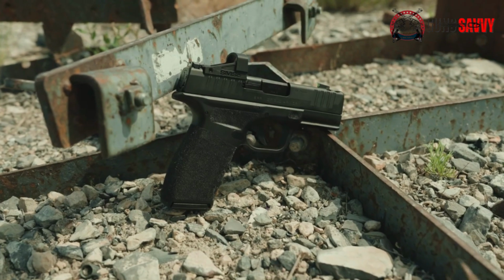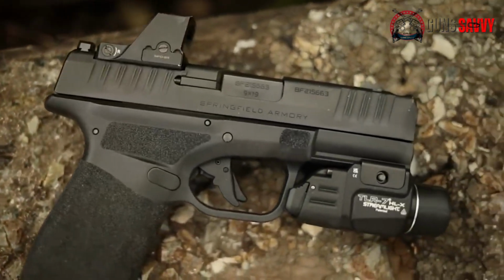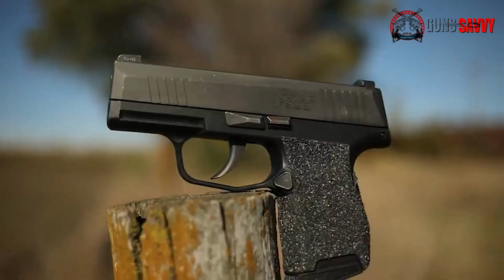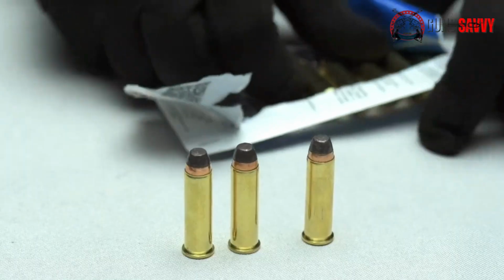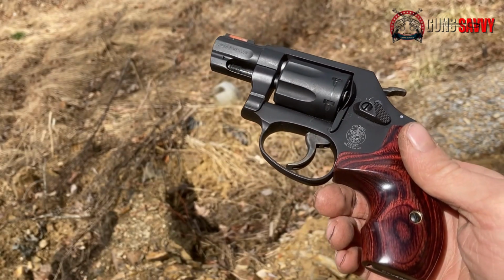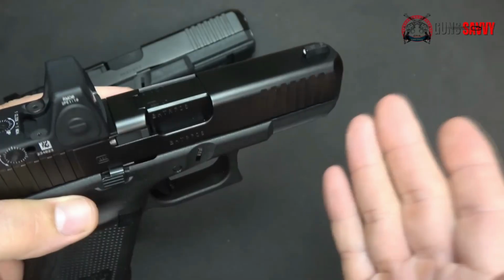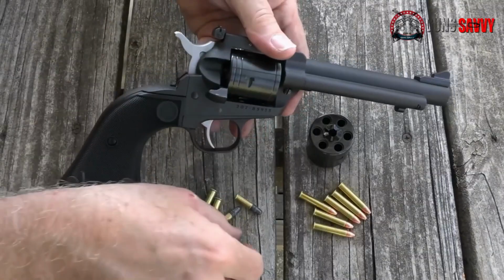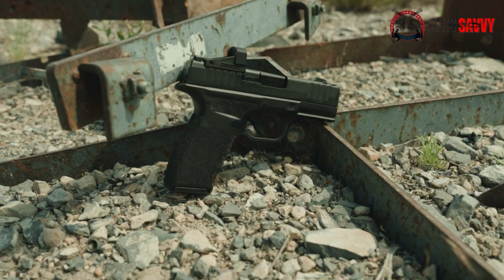The Best Handguns for Beginners of 2025!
If you're stepping into the world of handguns in 2025, this is the video you can’t afford to miss. Whether you’re brand new to firearms or just looking for the most user-friendly pistols available today, this list will guide you through the safest, smartest, and most effective options out there. From ultra-reliable revolvers to budget-friendly 9mm pistols and optic-ready compact carry guns, these picks deliver on all fronts—ergonomics, affordability, performance, and ease of use. But don’t be fooled—#1 on this list is NOT what anyone saw coming.We break down each handgun's specs, pros, and real-world performance—from the rugged MAC 9 DS 1911 to the ever-popular Springfield Hellcat Pro Comp, the legendary Sig Sauer P365, and even the underrated but ultra-practical Smith & Wesson 351 PD. These are the best beginner handguns that are dominating 2025.
Perfect for first-time buyers
Great for EDC & home defense
Proven reliability and low recoil
Includes revolvers, striker-fired pistols, and even .22s for easy training